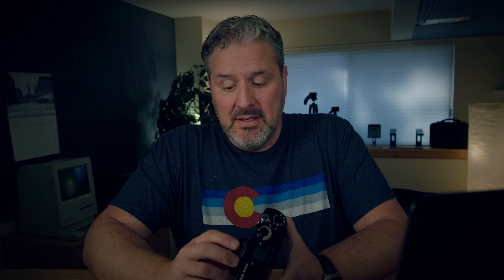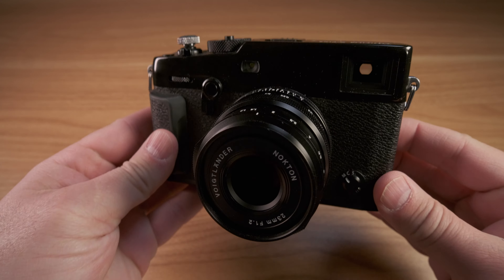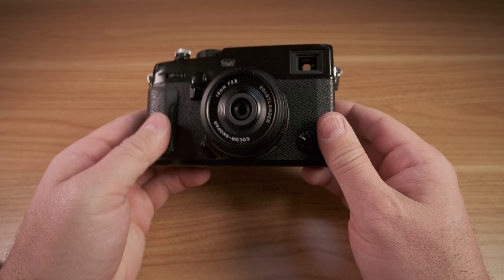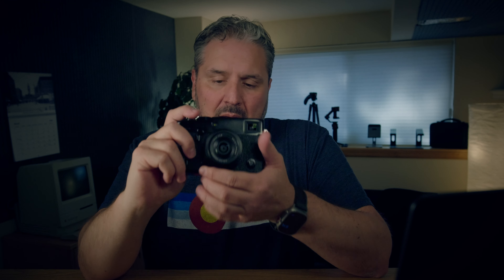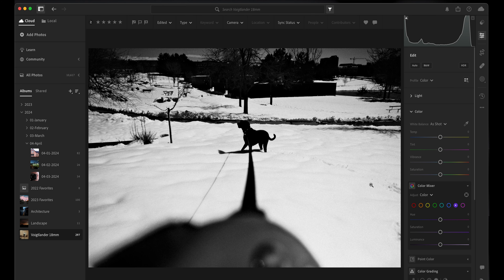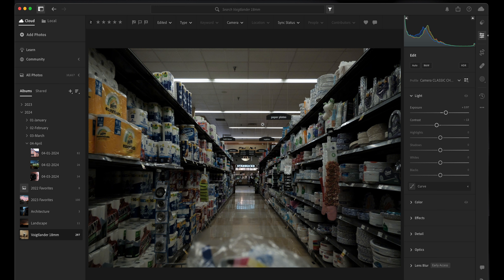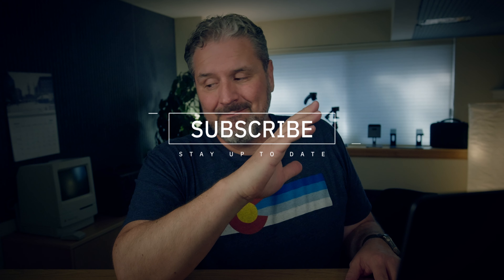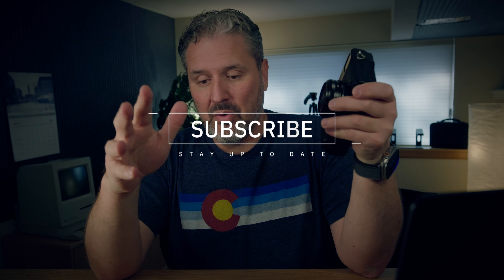Voigtländer COLOR SKOPAR 18mm F2.8 aspherical X-Mount - First Impressions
2 weeks ago I unboxed this 18mm lens for Fujifilm and since then I've put it through its paces. I have some initial thoughts on the Voigtländer Color Skopar 18mm f2.8 lens for Fujifilm. If it's too long and you don't want to watch it, I like it. I like it a lot.

CHAPTERS:
00:00 - Introduction
00:33 - My Lens Lineup for the X-Pro3
01:37 - Why I Don't Mind F2.8
02:05 - Build Quality
02:36 - Focus Ring
03:34 - Focus Ring Tab is Hard to Find
04:09 - 365 Project and EDC
05:20 - Sample Images and My Struggle with 28mm
08:40 - Feedback From Lens to Camera
08:58 - Wrap Up